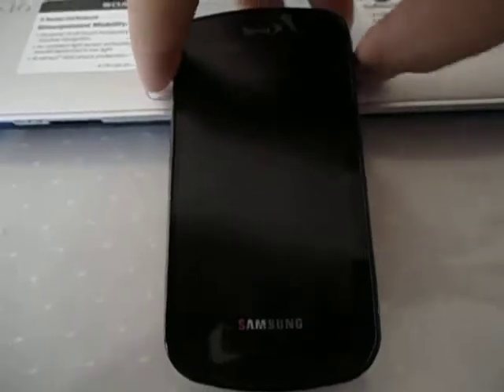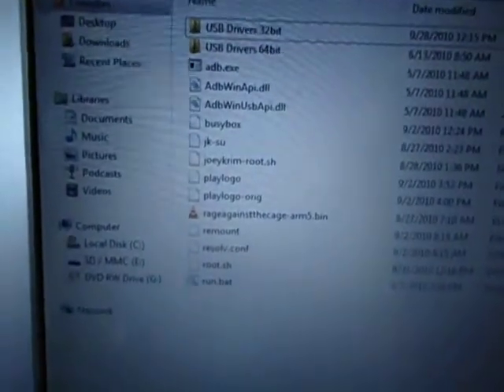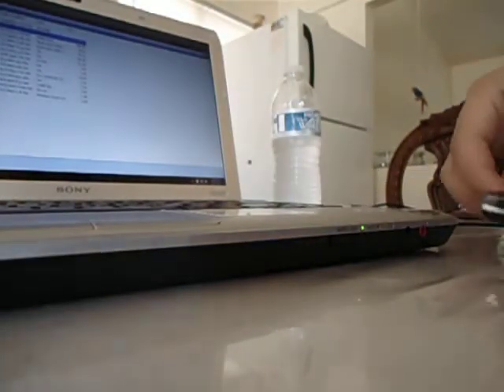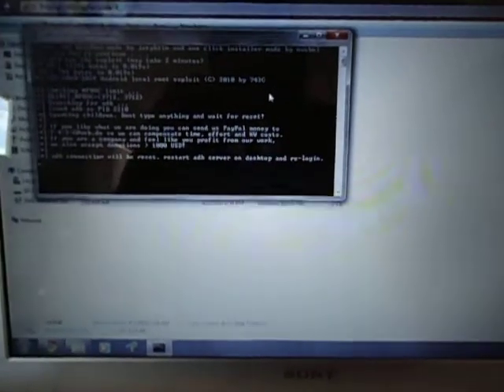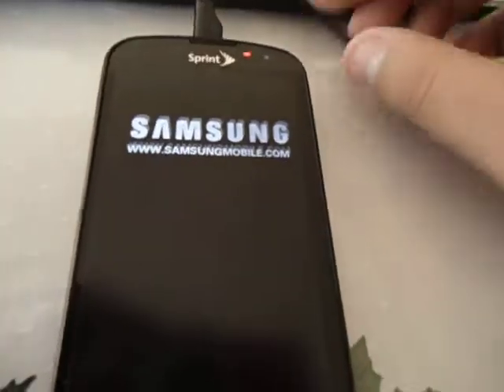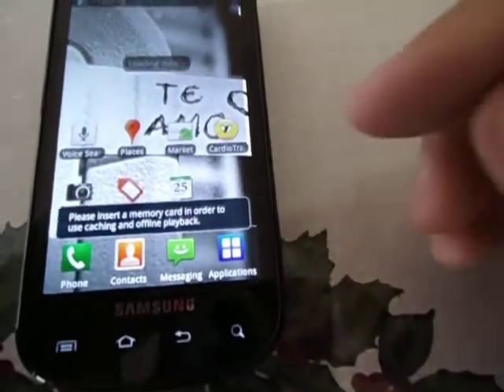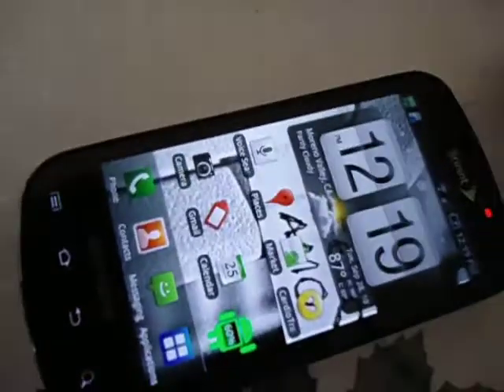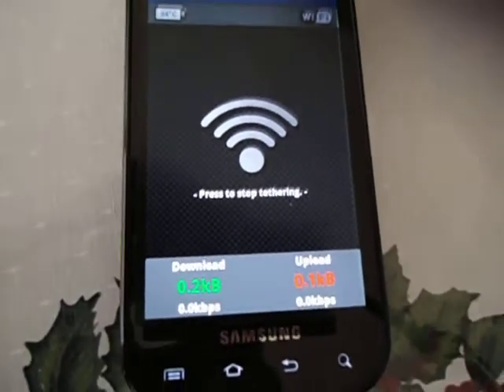How To Root Samsung Epic